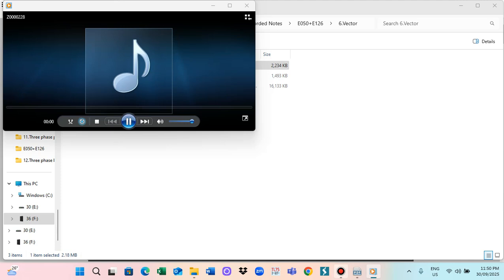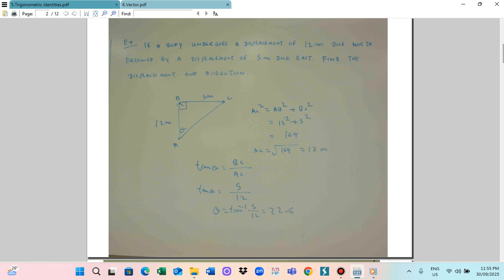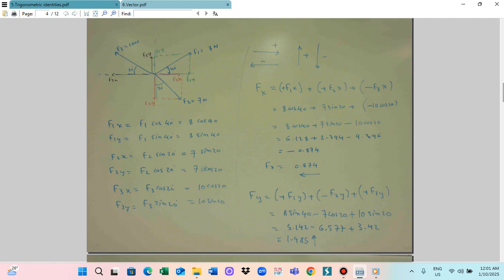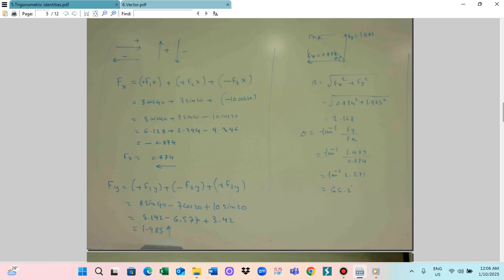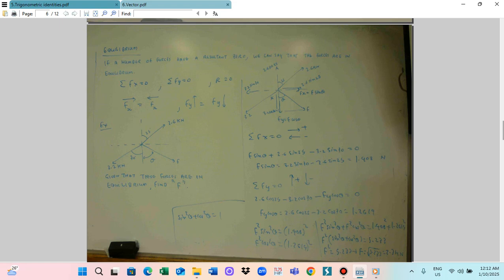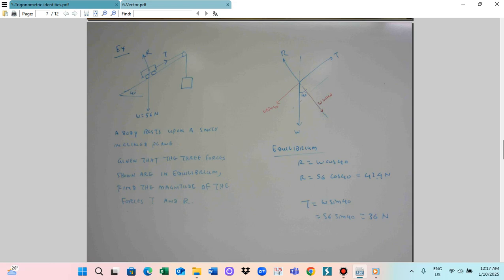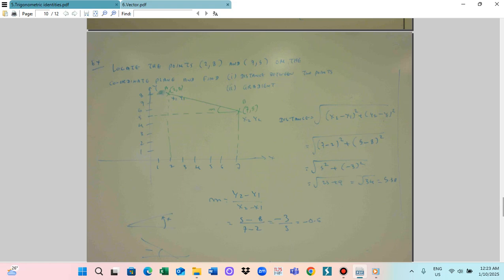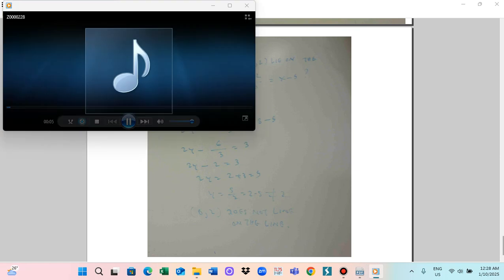UEECD0039 Lesson6 Vector